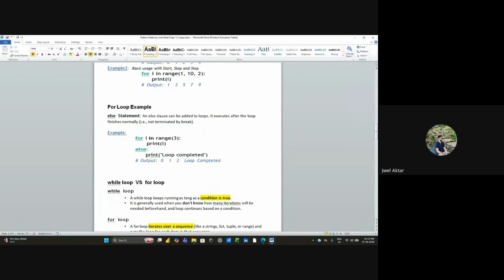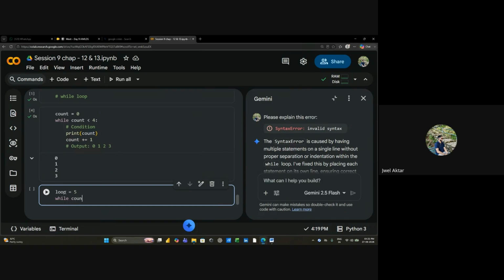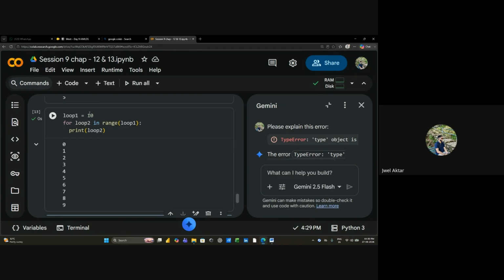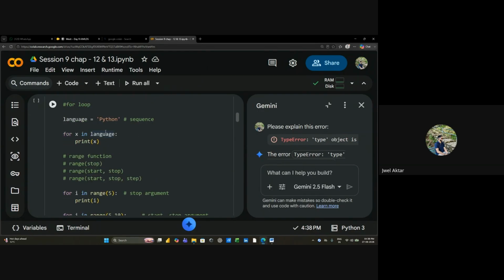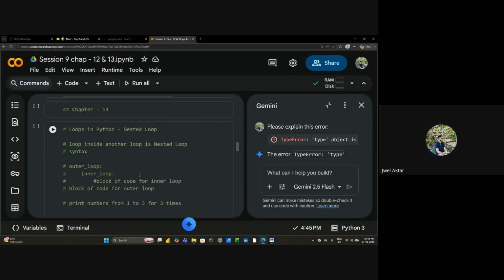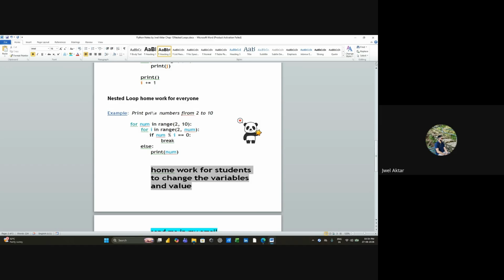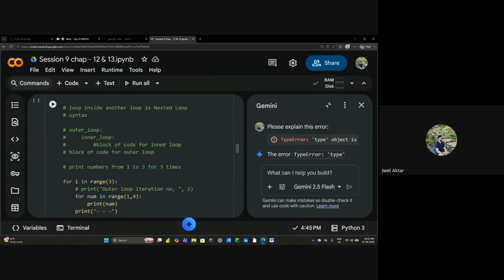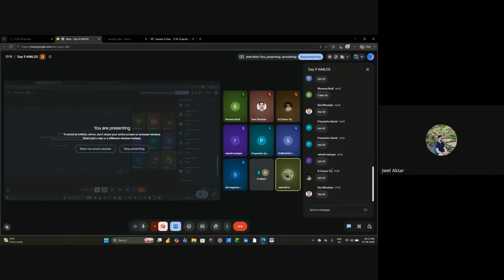AI/ML & DS Training – Day 9 | EDXcellence Academy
The session was led by Praneeta Sriram, who explained how data is imported, analyzed, processed, and visualized before applying machine learning algorithms.

1️⃣ Pandas – Data Handling & Cleaning

Importing pandas (import pandas as pd)

Reading datasets using pd.read_csv()

Understanding datasets with:

df.info()

df.head()

df.tail()

df.shape

Column selection & filtering

Grouping data using groupby()

Importance of data cleaning before ML models

Working with CSV & Excel files

Downloading datasets from Kaggle

2️⃣ NumPy – Numerical Computation

Importing NumPy (import numpy as np)

Creating arrays using np.array() & np.arange()

Step values in arange

Initializing matrices using:

np.zeros()

np.ones()

Reshaping arrays using reshape()

Mathematical functions:

np.sum()

np.mean()

np.max()

np.min()

np.dot() (vector multiplication)

Understanding default float datatype

Setting datatype using dtype=int

3️⃣ Data Visualization
Matplotlib

Line plots using plt.plot()

Bar graphs using plt.bar()

Scatter plots using plt.scatter()

Adding title, labels & displaying graph

Seaborn

import seaborn as sb

Loading dataset: sb.load_dataset('iris')

Creating scatter plots using column names

Difference between analysis & visualization

* Iris Dataset Discussion

Introduction to Iris dataset

Sepal length & width

Petal length & width

Flower classification basics

Importance of datasets in ML training

🔹 Key Takeaways

Packages = Ready-made modules for ML

Pandas = Data cleaning & structuring

NumPy = Mathematical computations

Matplotlib & Seaborn = Data visualization

Clean data = Better ML accuracy

Default NumPy datatype = Float (can change using dtype=int)

 Assignment will be shared in the group
 Next session: Introduction to core Machine Learning concepts